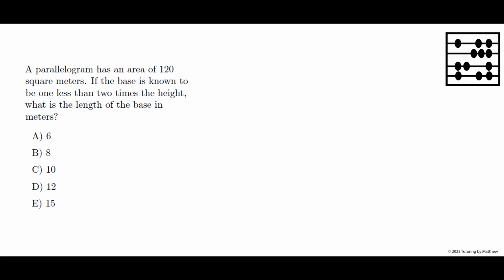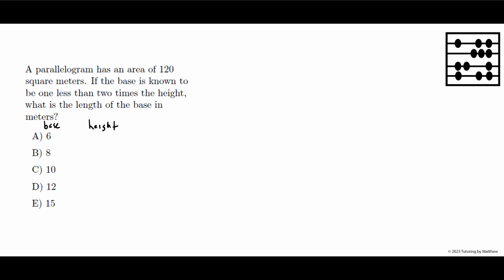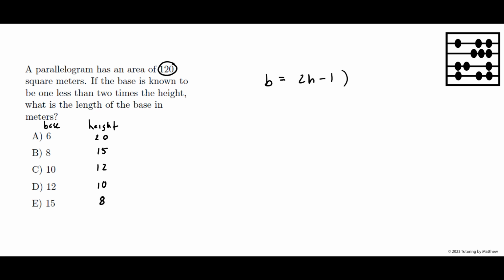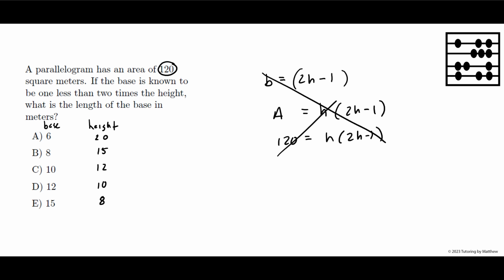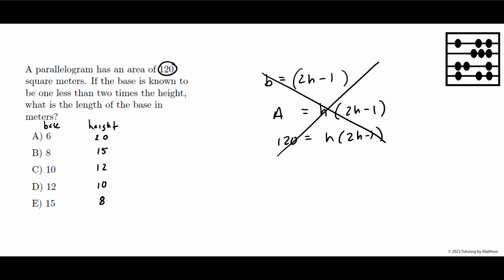Test Prep - Make a Table Part 1 2023-02-07]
In this guided learning skill video, Matthew shows you how to use the table method to avoid using algebra to solve.

Craving more math learning? Visit TutoringbyMatthew.com and schedule your lesson today.